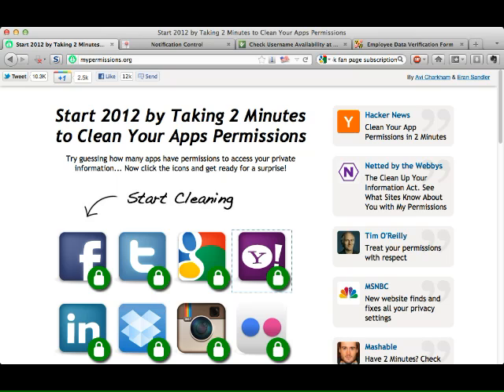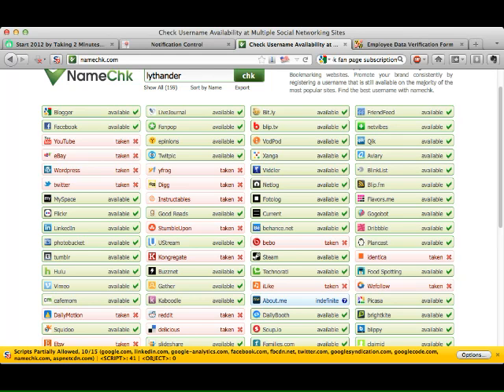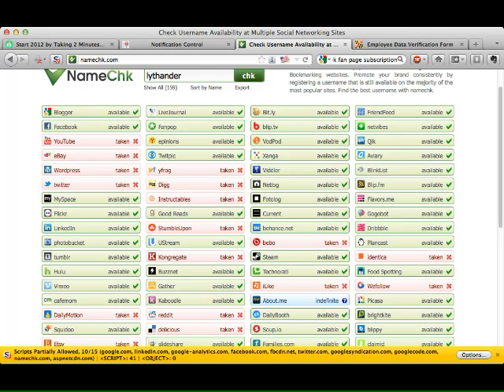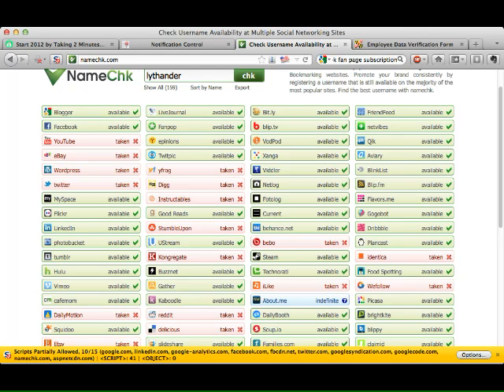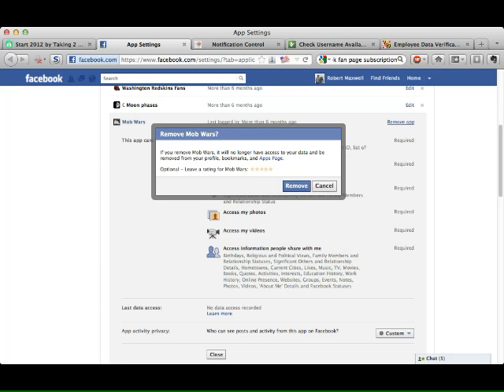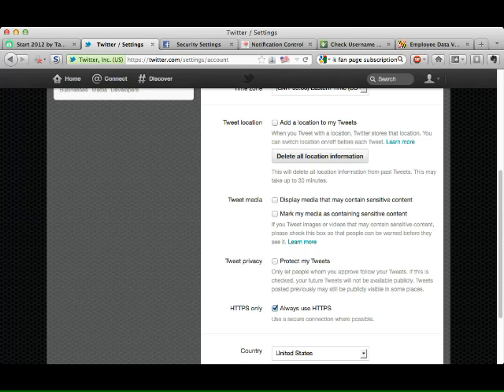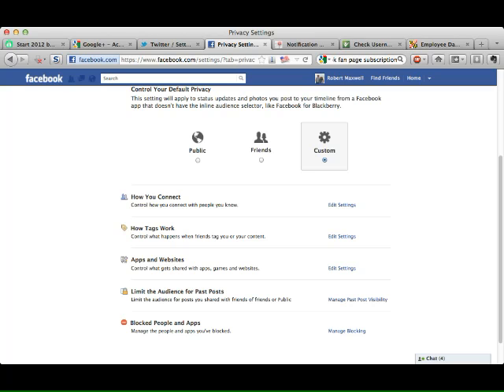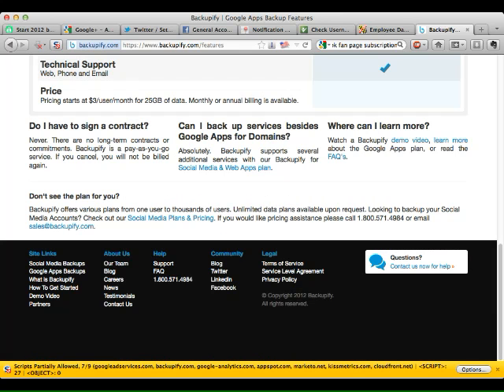Privacy Awareness in Social Networking: What Are You Sharing?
This session will discuss the importance of knowing and understanding different privacy settings in the not so private world of smartphones, social media, and other online applications. Different social networking sites such as Facebook, Google+, Twitter, and others will be visited and discussed.